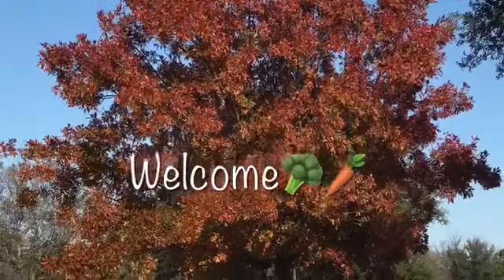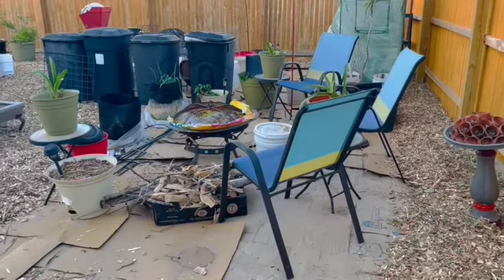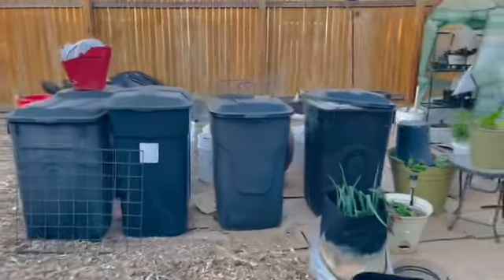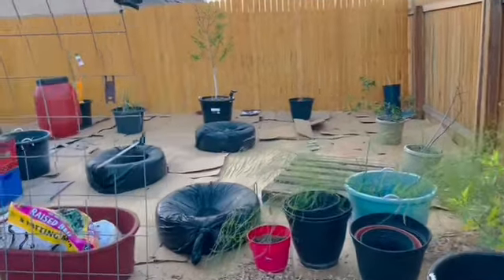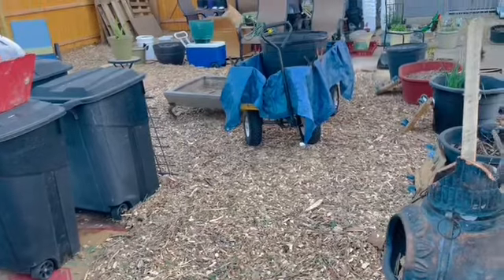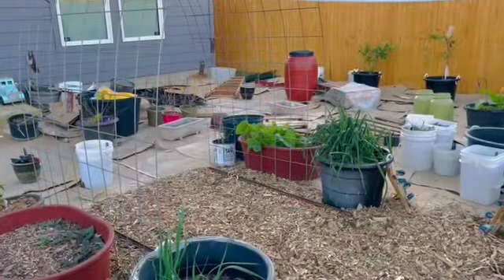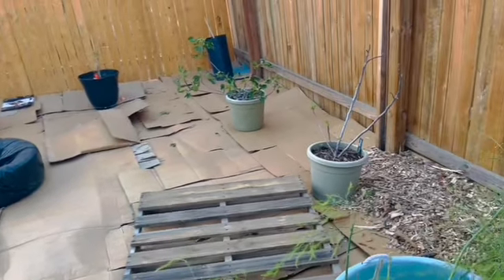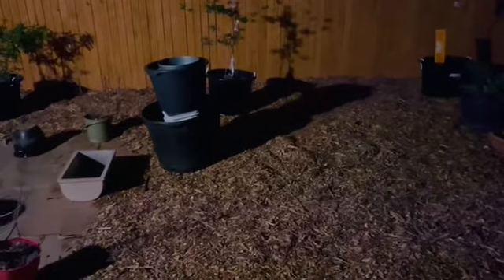Free Wood Chips | Season 4 | E18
In todays episode I take you on a huge wood chip adventure.

ChipDrop matches people who want free wood chip mulch with arborists and tree companies who are trying to get rid of it.  If you’d like to take advantage of this great free service visit chipdrop.com

If this is your first time viewing my channel.  Welcome to my garden.  I’m happy you’re here.😊